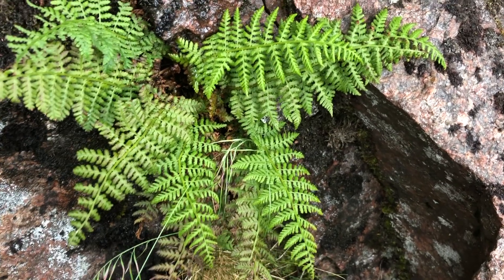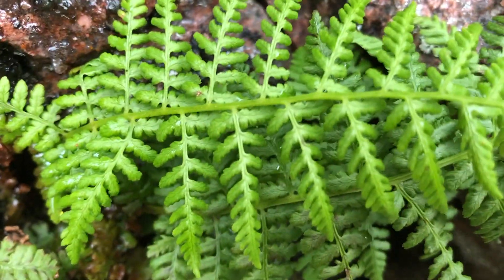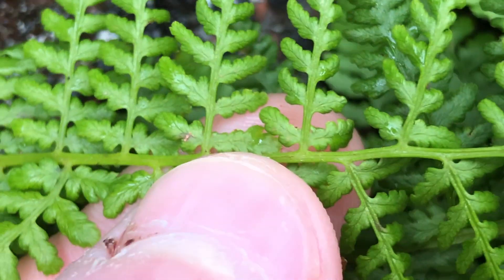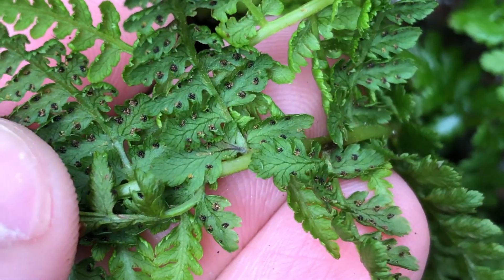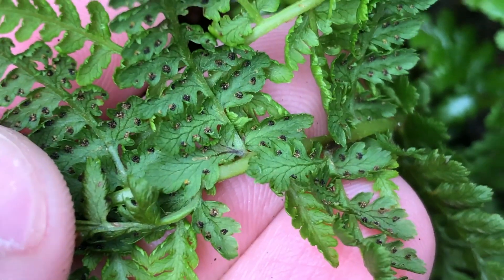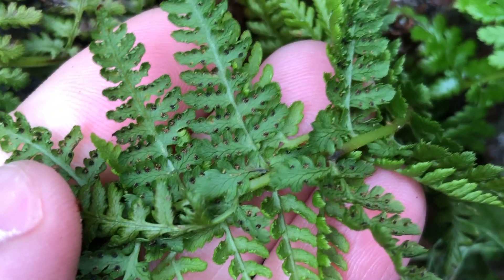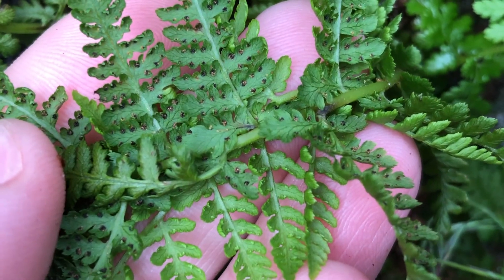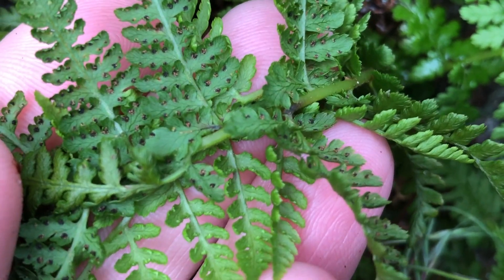HOW TO IDENTIFY NEWMAN'S LADY FERN (ATHYRIUM FLEXILE)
This is one of the rarest plants in Britain. The Newman's Lady Fern is found in only 4 locations in the whole of Britain, at least one of them in the Cairngorms.

It is very similar to the Alpine Lady Fern (differing in having some slightly different genes) but has a more crisp appearance giving the herringbone structure like that of a wall cotoneaster. It likes sheltered corries in the mountains and its rhizomes can be buried by snow.